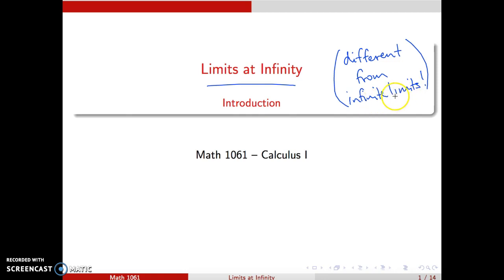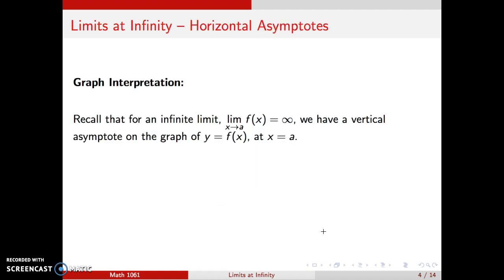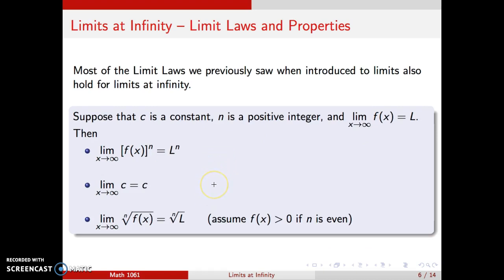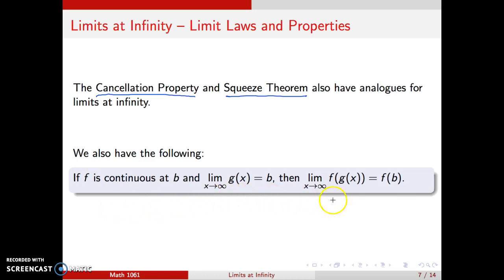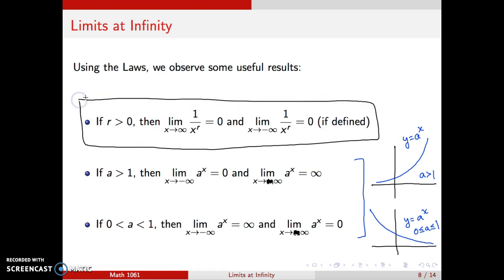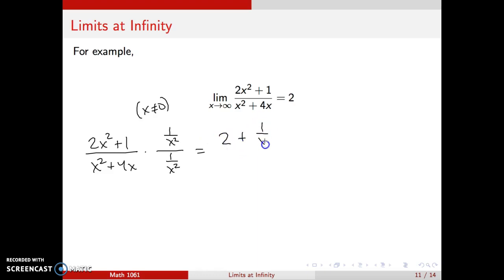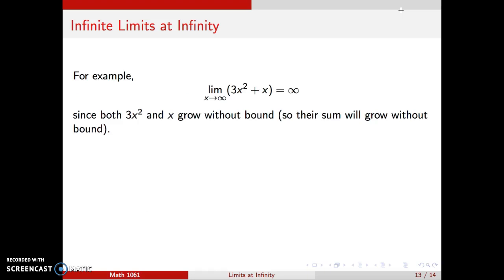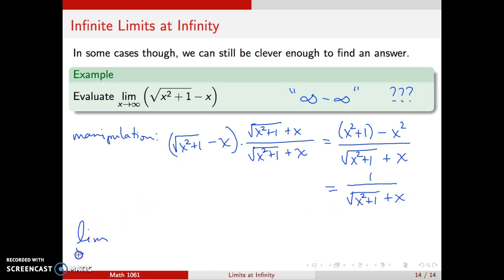Limits at Infinity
Brief description of limits at infinity, including a discussion of properties. The graphical connection to horizontal asymptotes is noted